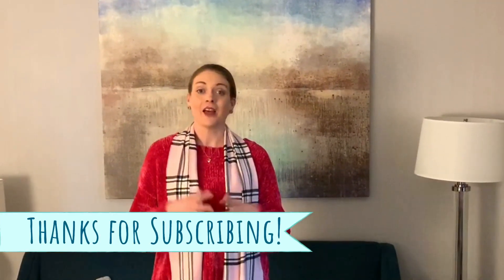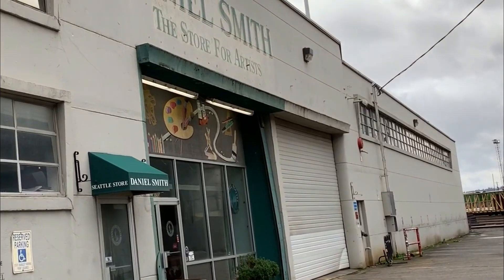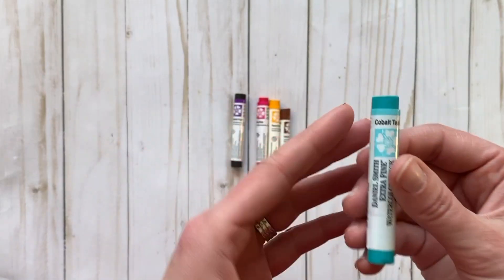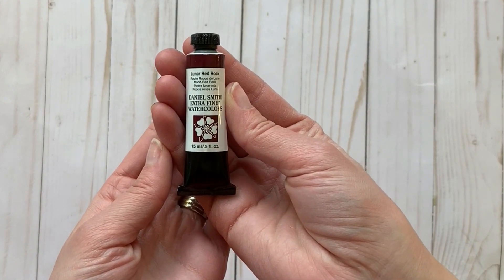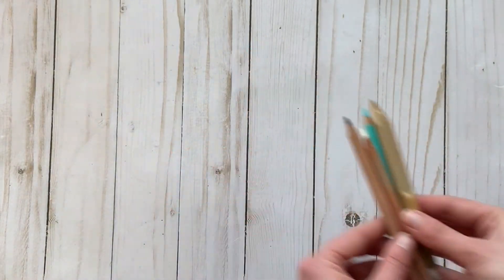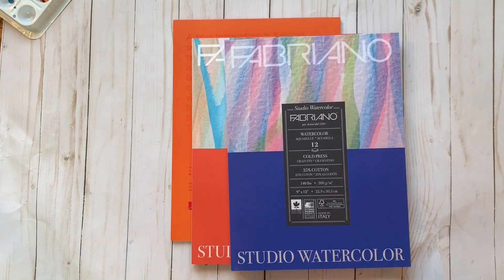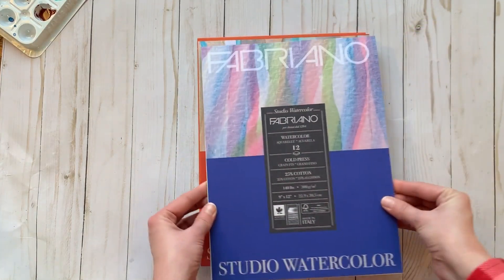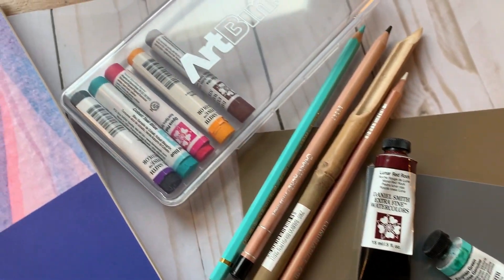I visited the Daniel Smith Store in Seattle! Shop with Me & Art Supply Haul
Hi friends and welcome to Did you Art? The YouTube channel for creative people who don't take themselves or their art too seriously.

Join our Did you Art? Facebook group!